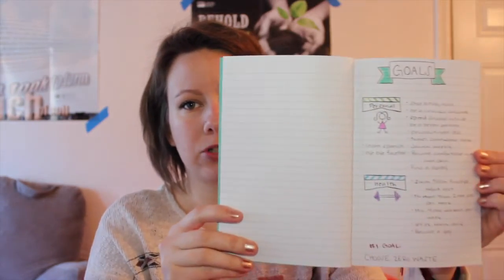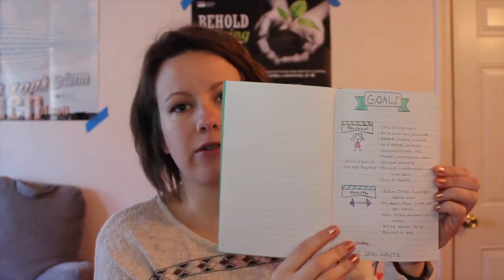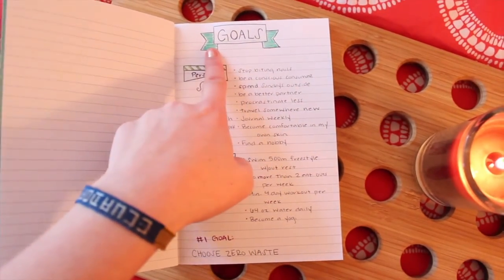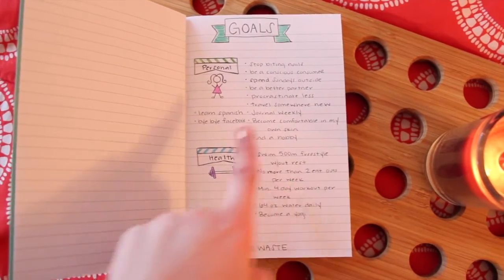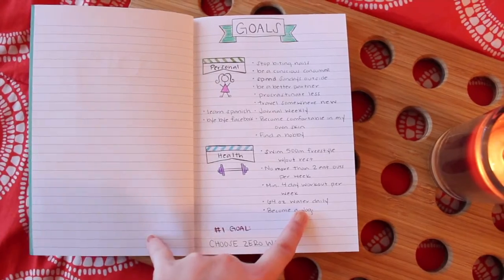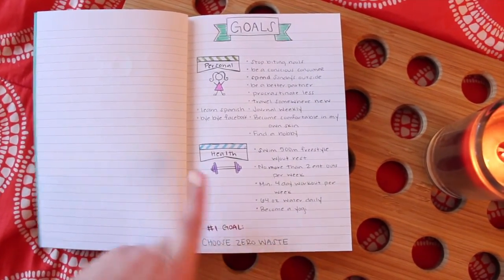Bullet Journal Goals : Minimalism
For anyone looking for specific goal sets you can fast forward:

Personal goals - beginning of video
approx 9min in - health goals

In this video I go over the main goals I have for myself for 2017 both personal and health related.  At the end I talk about my main goal which is always choosing zero waste!

** I found the layout idea of the goals page on Pinterest, not sure of the original designer